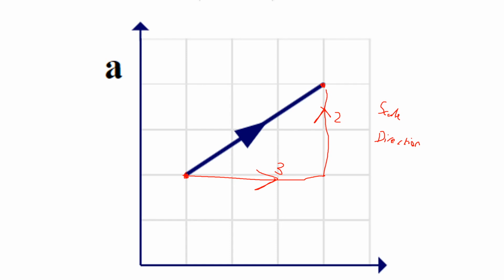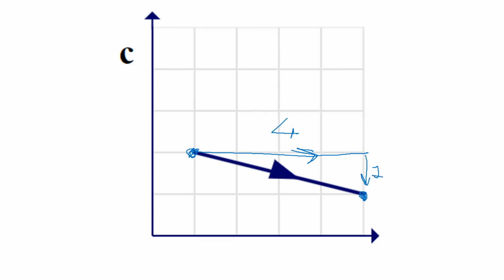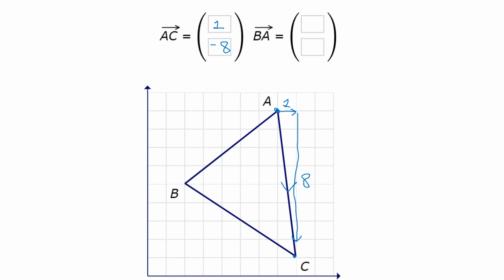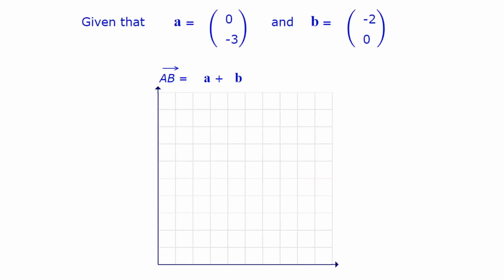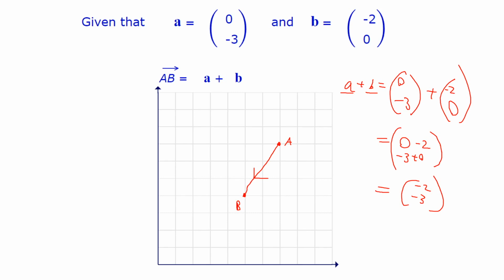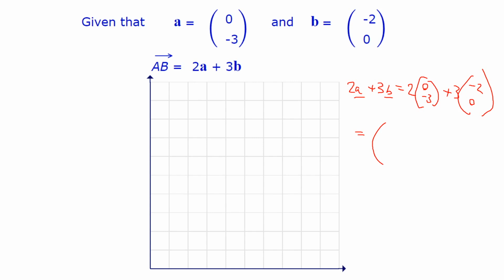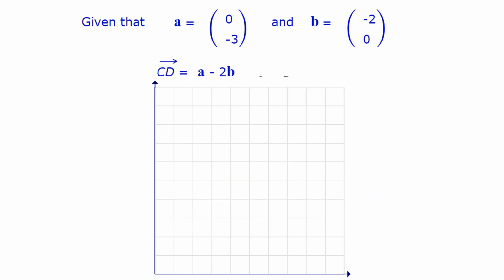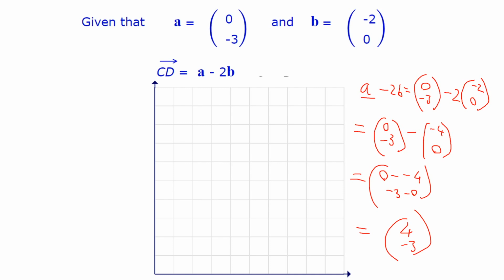Plotting Vectors - Geometry 28